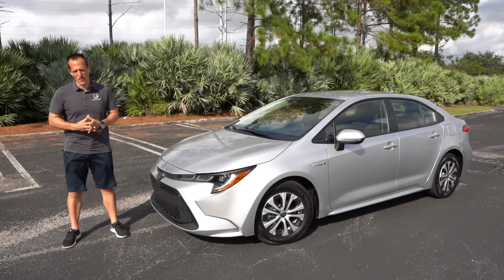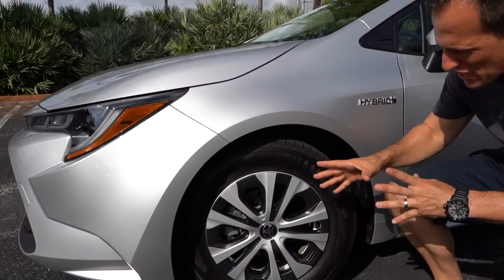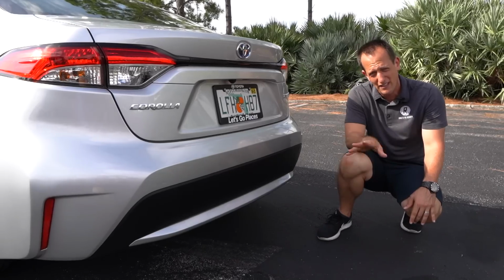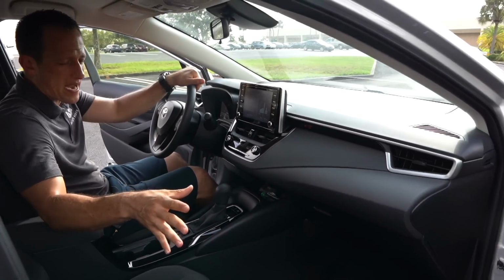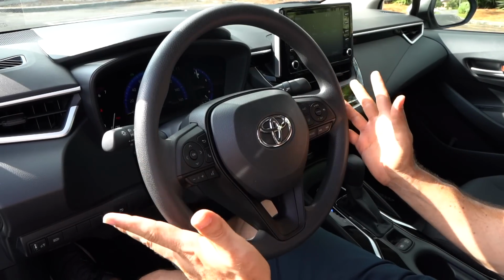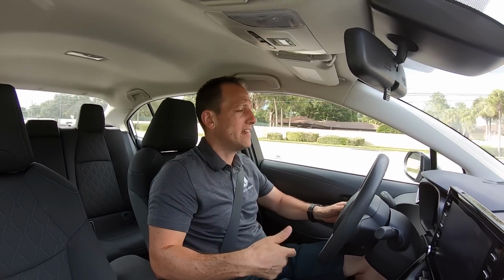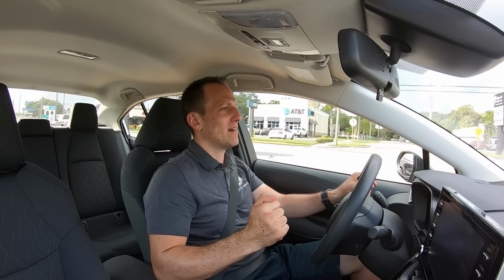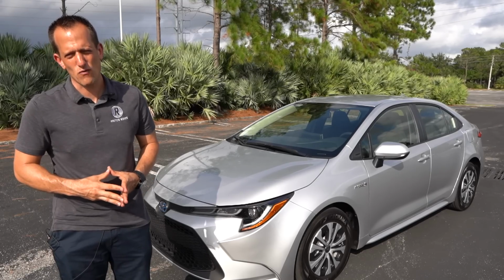Is the 2020 Toyota Corolla Hybrid the BEST compact hybrid YOU can BUY?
This is the FIRST ever Toyota Corolla Hybrid. Under the hood is a 1.8L inline-4 with (2) AC Motors to produce 121 HP & mated to a CVT transmission. The exterior of the Corolla has the same identity as it's non-hybrid version. The interior is simple, straightforward, and simple to use. It's efficiency is one of the greatest in the industry! Is the 2020 Toyota Corolla Hybrid the compact hybrid you should buy?